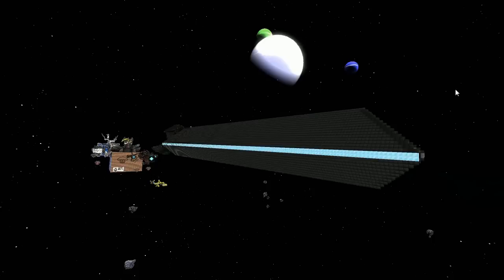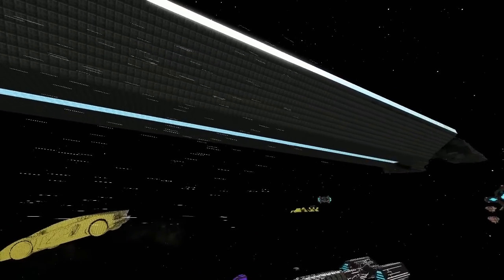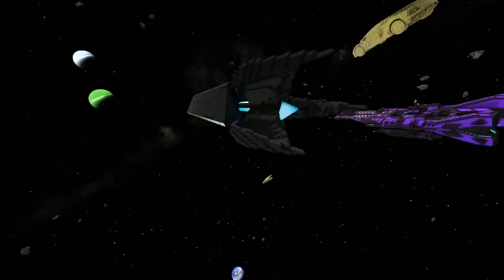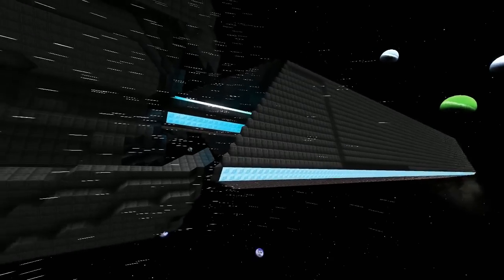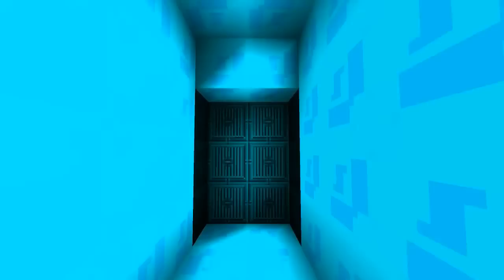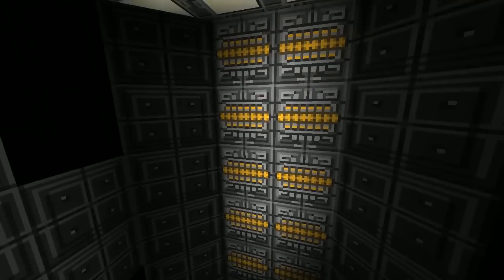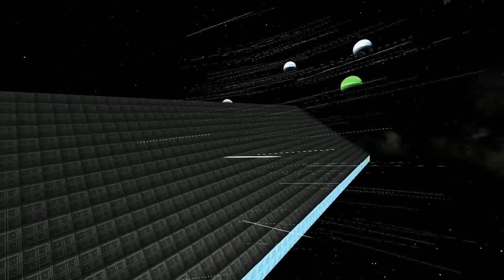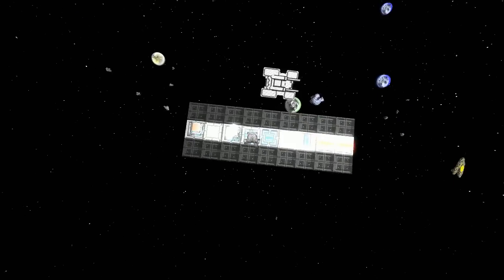Starmade Ep710: Chig Bomber by Prime [lineup review]